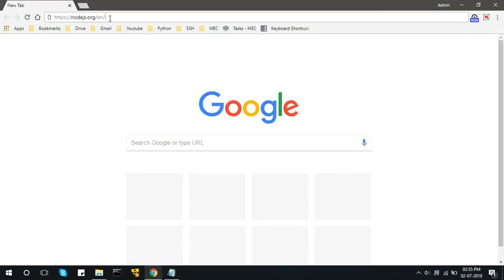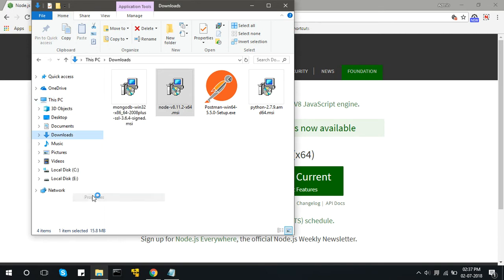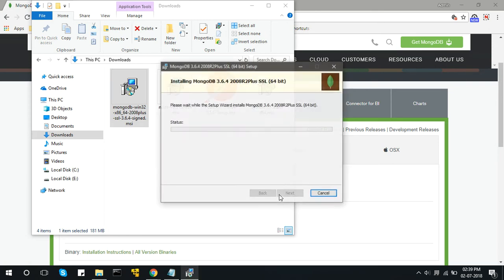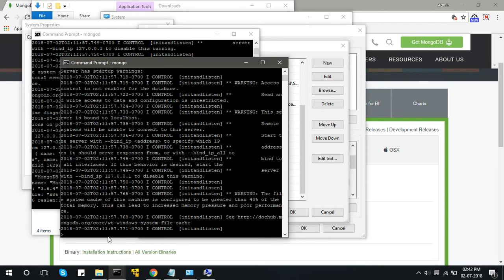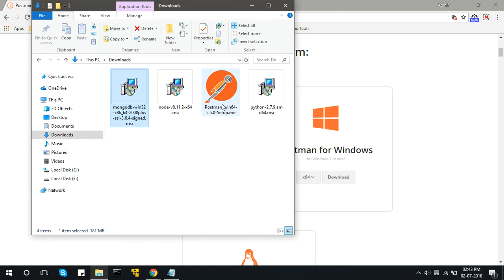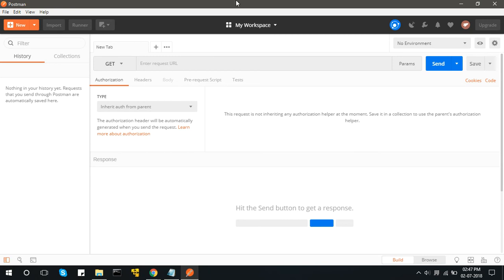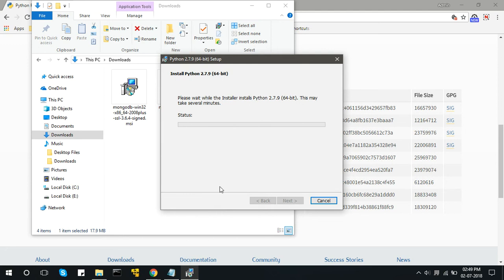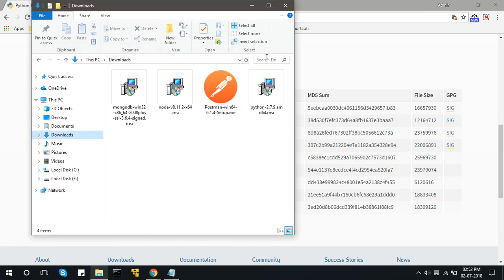MEC003 - Installing Node, MongoDB, Postman and Python on Windows for 'MECEveryAPI" Test Solution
This video explains how to install Node, MongoDB and Python on Windows required to use 'MECEveryAPI" Test Solution.

Install Node: 0:11

Install MongoDB: 3:06

Install Postman: 7:31

Install Python 2.7.9:  12:12